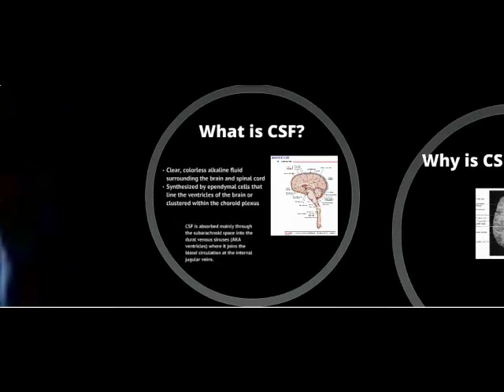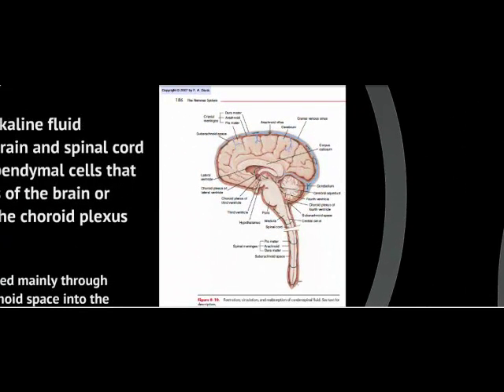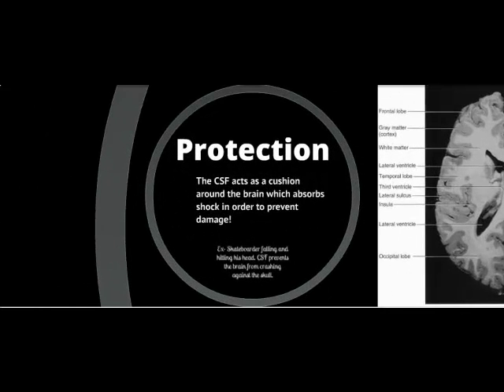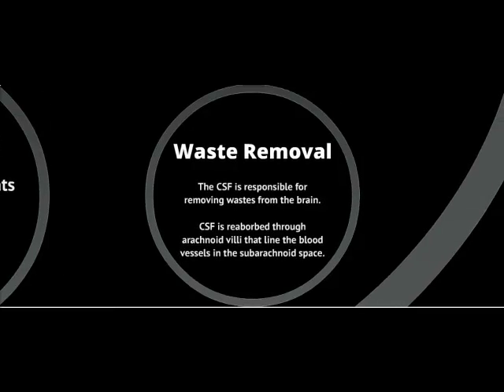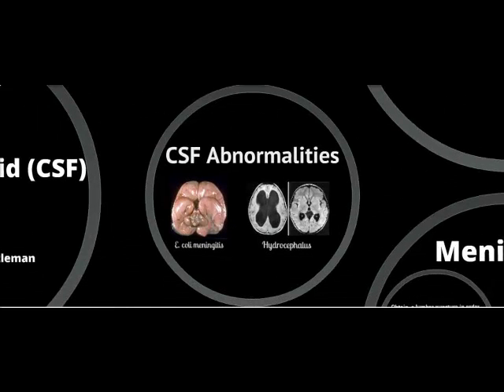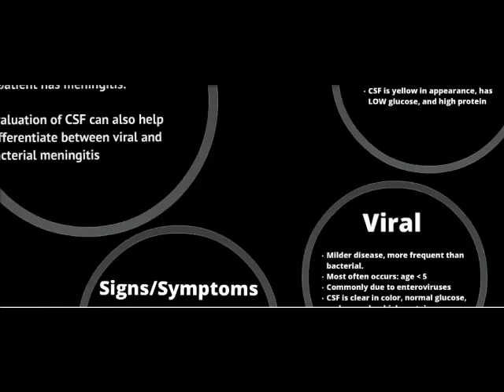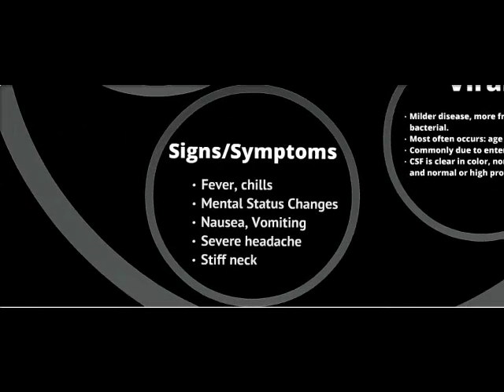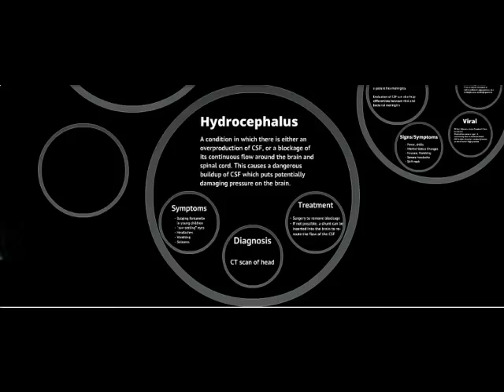Cerebrospinal Fluid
Cerebrospinal fluid production, flow, and problems associated with CSF.